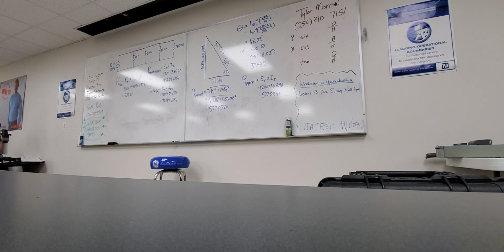Parallel RL Circuits